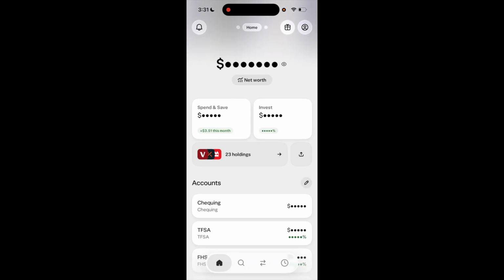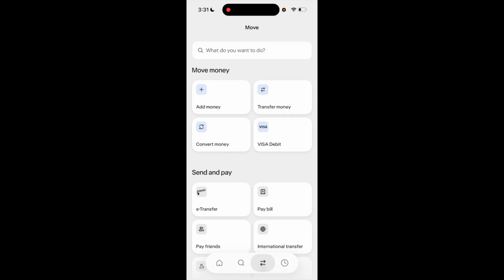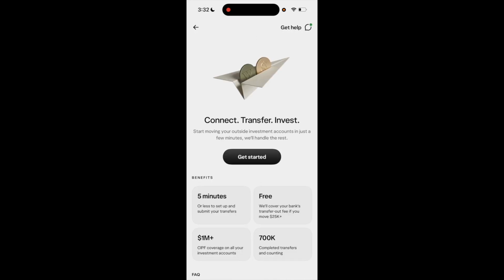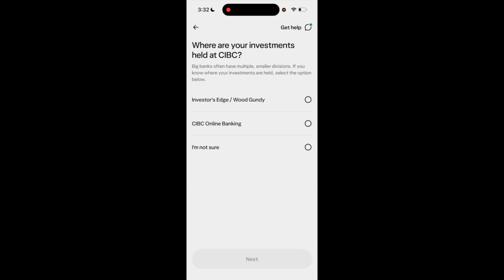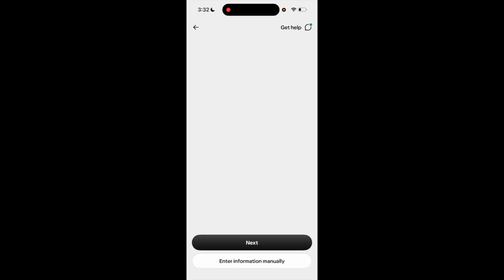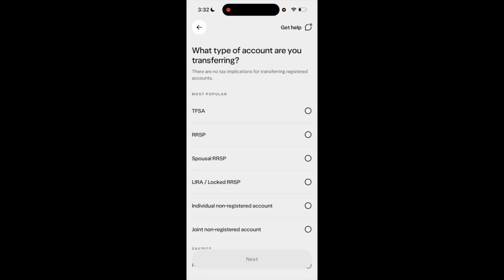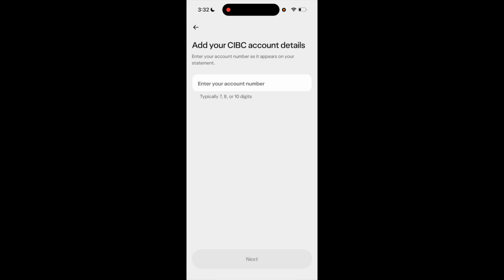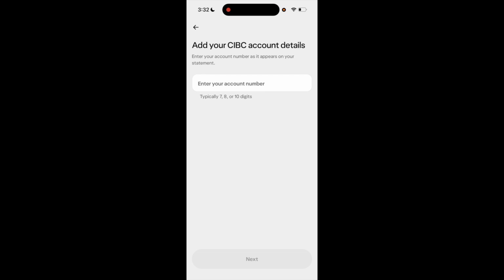How To Transfer RRSP From CIBC To Wealthsimple | Wealthsimple Tutorial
Learn how to transfer an RRSP from CIBC to Wealthsimple with this easy step-by-step Wealthsimple tutorial. If you currently hold a Registered Retirement Savings Plan (RRSP) with CIBC and want to move it to Wealthsimple, this guide explains how the transfer process works and what you need to know before getting started. Because RRSP transfers must follow Canadian tax rules, it’s important to use the correct transfer method to avoid triggering taxes or affecting your retirement savings. Before initiating a transfer, you should also review your current investments, account fees, transfer requirements, and any restrictions that may apply to your CIBC account.

In this Wealthsimple tutorial, you'll learn exactly how to log in to your Wealthsimple account, open or select an RRSP, and navigate to the transfer section. You'll also learn how to choose CIBC as your current financial institution, enter your RRSP account information, decide whether to transfer cash, investments, or your entire account, upload any required documents, and submit your transfer request. In addition, you'll learn how to monitor your transfer status, understand estimated processing times, and verify that your RRSP assets have arrived in your Wealthsimple account.

Transferring an RRSP from CIBC to Wealthsimple can be useful for beginner investors, long-term investors, and Canadians who want to consolidate their retirement savings in one place. Whether you're moving stocks, ETFs, mutual funds, or cash, Wealthsimple offers features such as commission-free stock and ETF trading, portfolio tracking, recurring investments, account management tools, and support for registered accounts to help you manage your investments more efficiently.

In this step-by-step guide, you'll learn how to transfer an RRSP from CIBC to Wealthsimple, how to choose between transferring cash and investments, and how to track the progress of your transfer. You'll also learn tips for understanding transfer fees, reimbursement eligibility, RRSP contribution rules, account transfer timelines, investment transfer restrictions, and how to make informed decisions when moving your retirement investments between Canadian financial institutions.